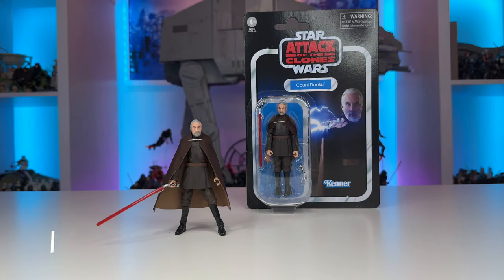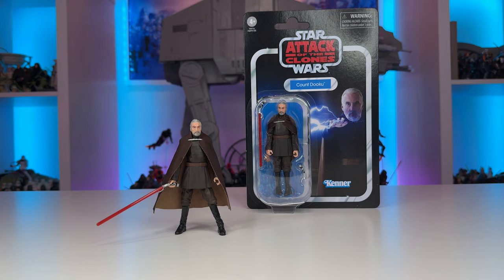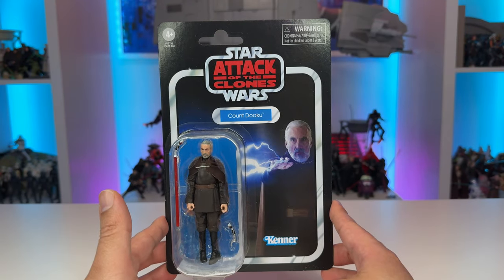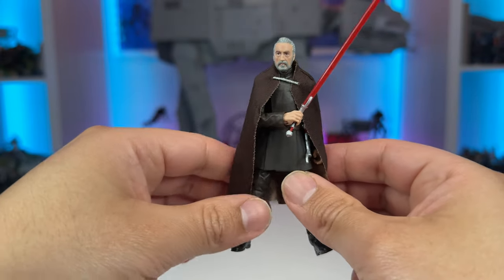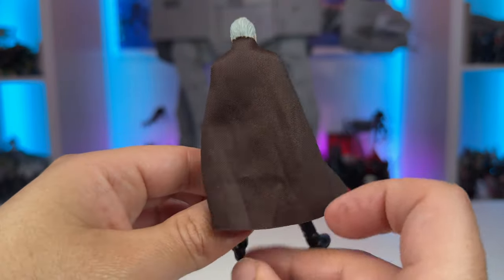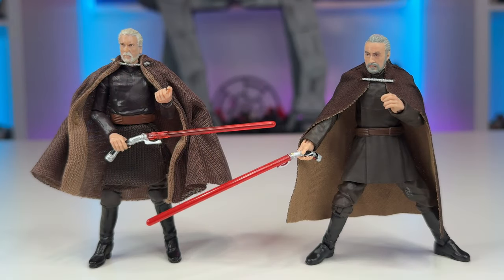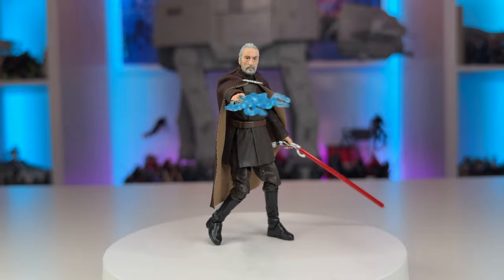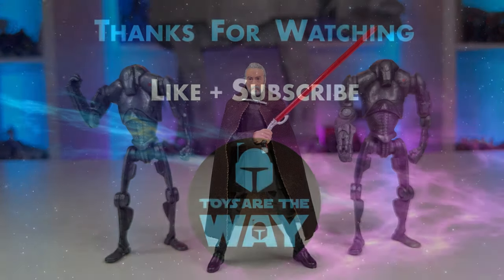Star Wars The Vintage Collection Count Dooku | Attack of the Clones | VC 307 Review!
"What if I told you that the Vintage Collection was now under the control of a dark lord of the Sith?" In today's video I check out the latest addition to our Vintage Collection displays, Count Dooku from Attack of the Clones.